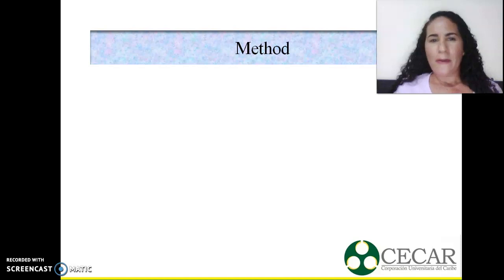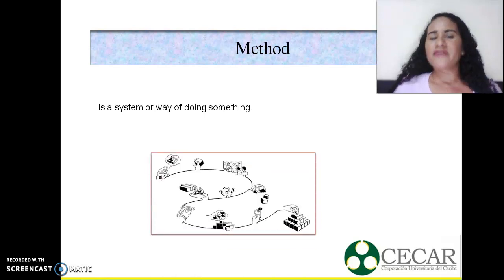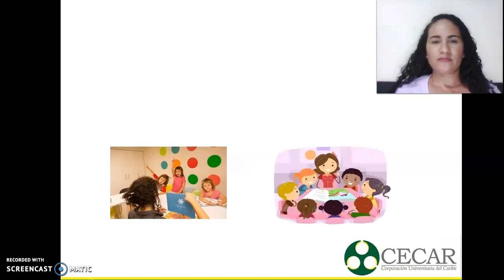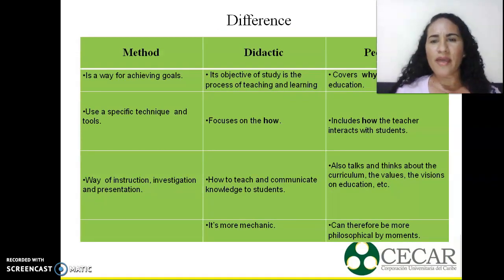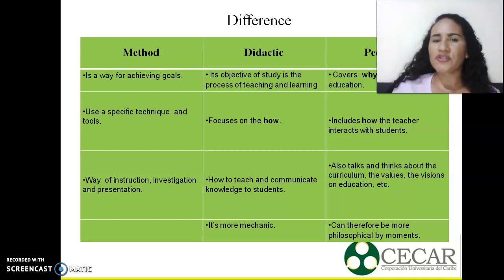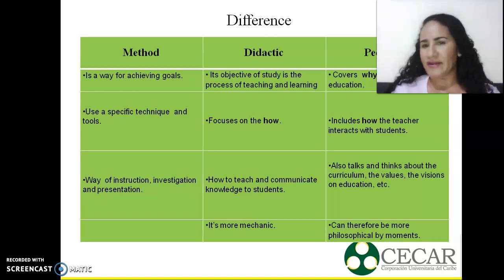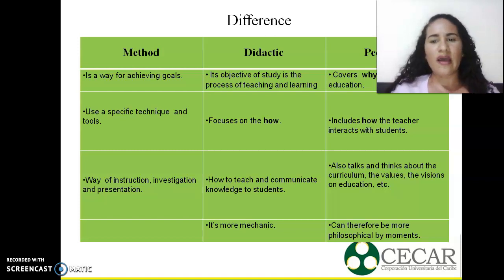Method, didactic and pedagogy